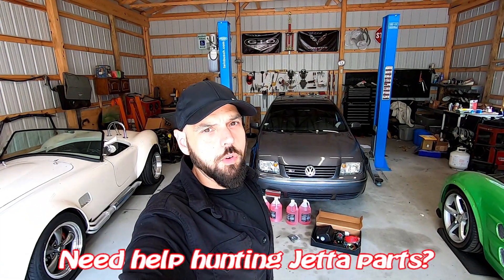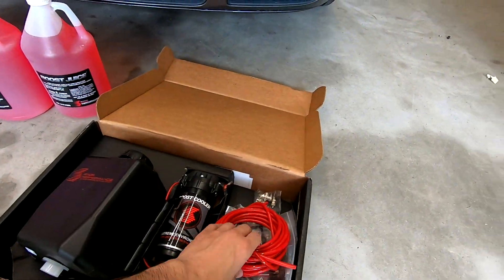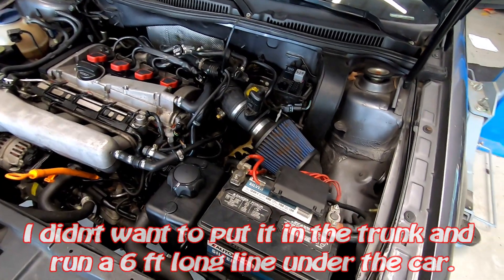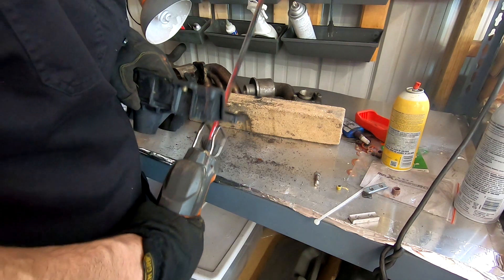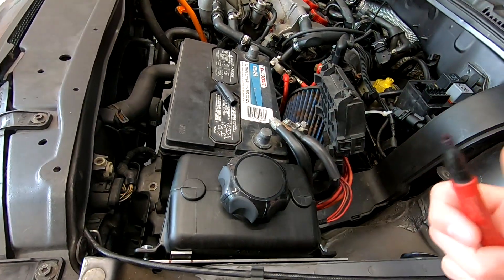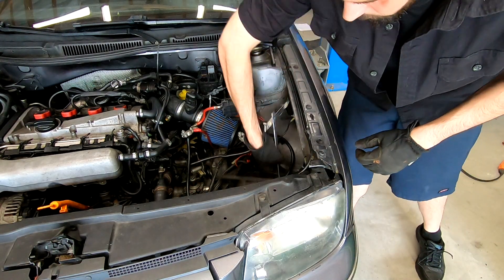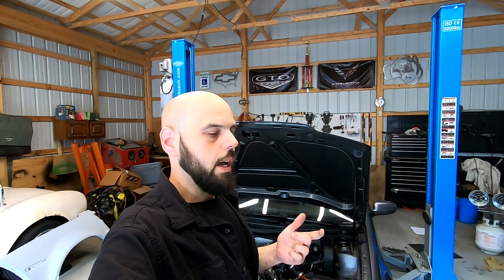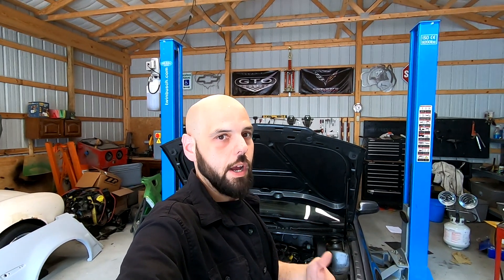Jetta Meth Injection Install Part 1 How to do the tank.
Here's a link to the meth injection kit I used

00:00 - Intro
00:11 - How to install Meth injection on a 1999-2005 Jetta/Bora
00:30 - Dave's explaining the K04 swap for a 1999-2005 Jetta/Bora
00:50 - Why add methanol injection to a car
01:00 - What Meth/Water injection actually does
02:00 - Snow performance meth injection kit
02:50 - Jetta throttle body adapter/ throttle plate for meth injector
03:28 - Where to install the meth injection tank on a Jetta/Bora 1.8t
04:00 - Where Dave decided to install the meth injection tank
05:00 - Modify the battery tray to fit the meth/water tank
06:00 - Test fitting the battery tray/tank for the 2003 Jetta
06:40 - Building the tank bracket for the Jetta
08:00 - Designing and marking the tank bracket for the Jetta
09:00 - Finishing up welding and installing my custom bracket for the meth tank
10:00 - Installing final version of the bracket prototype
11:00 - Dave is explaining the next video foe this video series